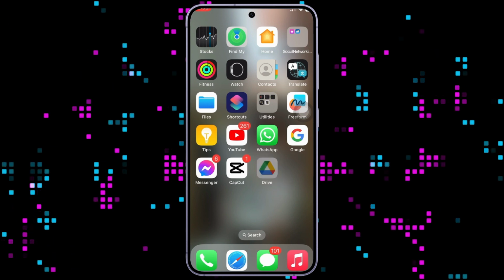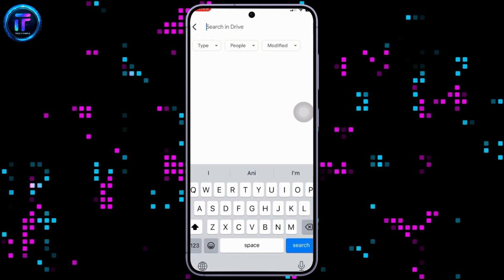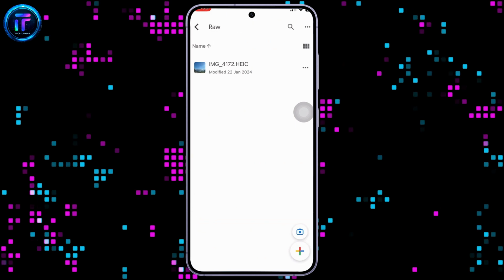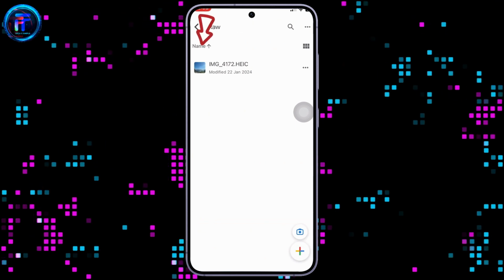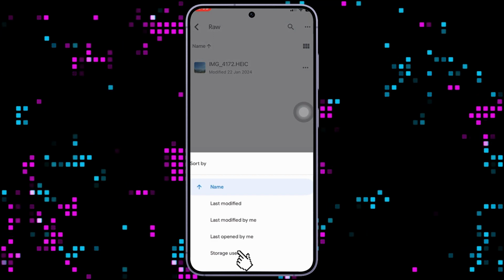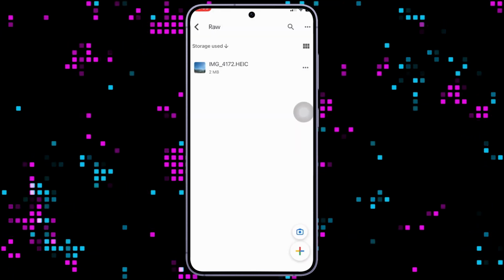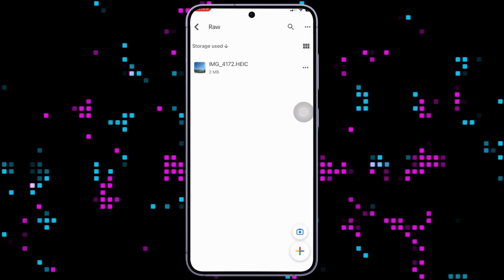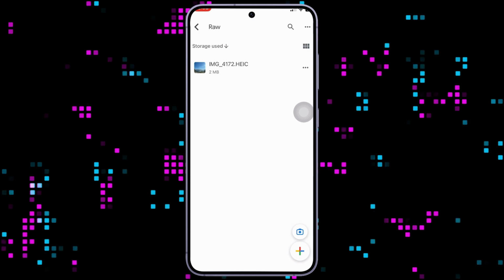How to Sort Google Drive by Size 2024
Want to reclaim space and tidy up your Google Drive? In this video, we guide you through organizing your Drive by file size, helping you quickly identify and manage those space-hogging files. Learn tips and tricks to streamline your storage, keep your Drive clutter-free, and ensure you have plenty of room for your important documents, photos, and videos. Whether you're a student, professional, or just looking to optimize your digital life, this video has the insights you need. Tune in to take control of your Google Drive space!